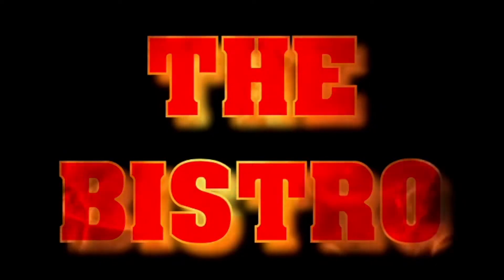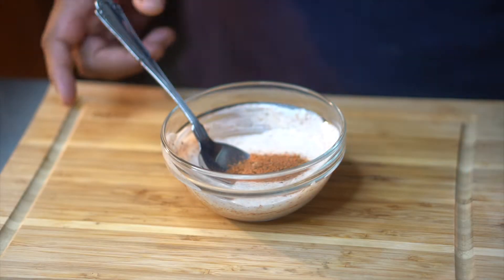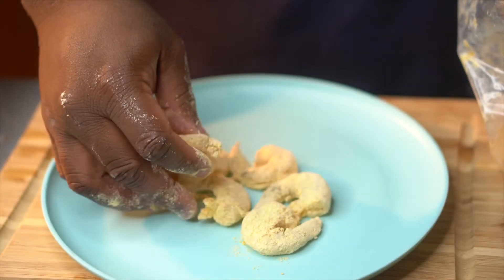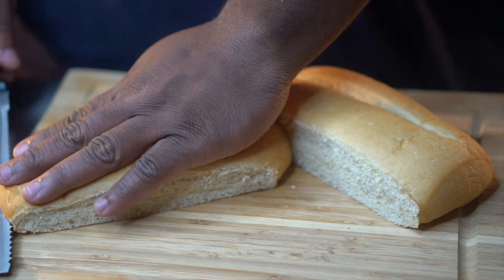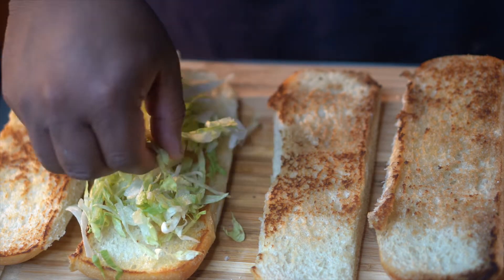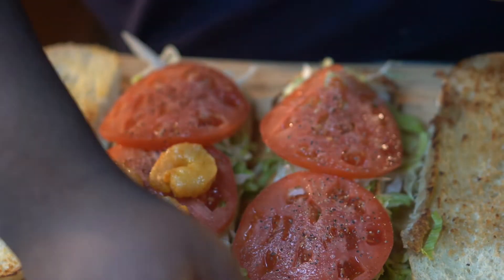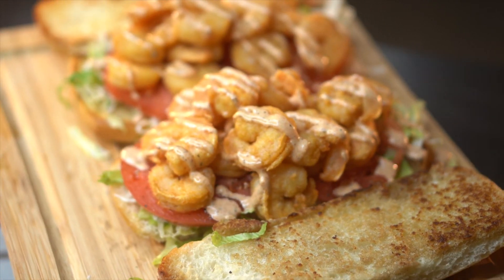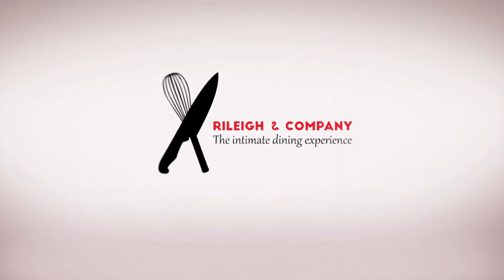Shrimp Po'Boy With Blackened Ranch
This recipe for my Shrimp Po’boy with blackened Ranch is an Easy How To video it’s a simple recipe but for sure a game changer and a crowd pleaser…… It pays homage to the my favorite Chef Kenyatta Ashford and it’s simply just a Great shrimp recipe to share with your friends and family for years to come….Hope you all enjoy this recipe…. For more recipes like this